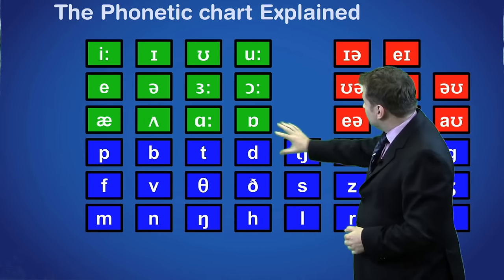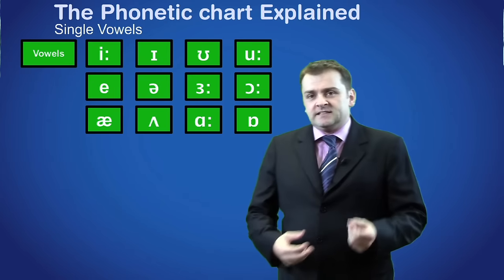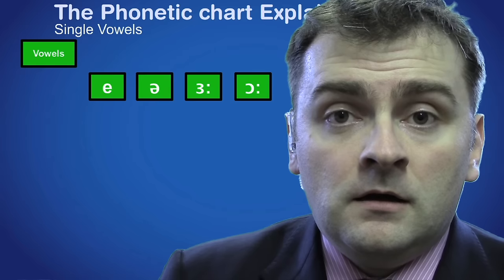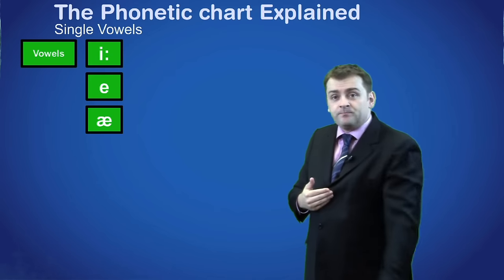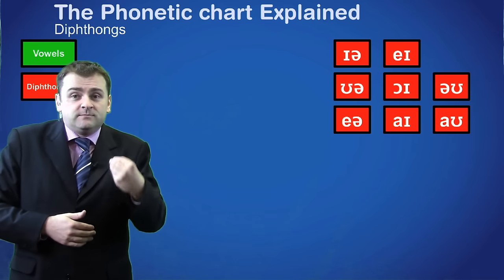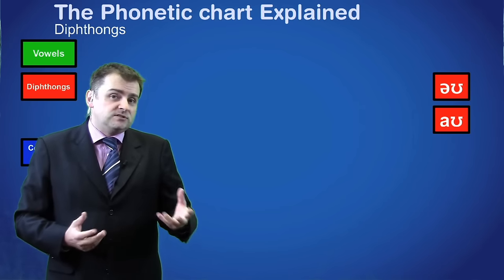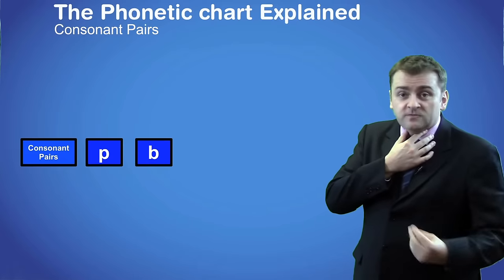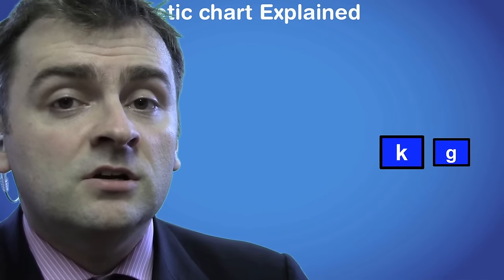Phonetic Chart Explained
This video is an introduction to the Phonetic chart. We explain the different section and go through the sounds briefly explaining how they relate to each other.

This video is part of our series on phonetics and pronunciation for learners of English as a foreign language.

Phonetics is the science of pronunciation. It can be helpful for people learning English because one of the most difficult things about the language is the spelling and pronunciation. English is not very phonetic and as a result the same letters are often pronounced in many different ways in different words.
The IPA helps by providing a way to write words as they are pronounced. The normal alphabet only has 26 characters but there are 44 different sounds that are used to pronounce words. As well as that, most word in English originate from other languages like Greek, Latin and French to name just a few and in many cases the the language of origin influences how the word is pronounced.
The IPA provides a symbol (phoneme) for each sound so the correct pronunciation can be written or printed in dictionaries.

This video along with the others in our pronunciation series helps language learners to hear the correct pronunciation and also to know how to produce the sound of each phoneme.